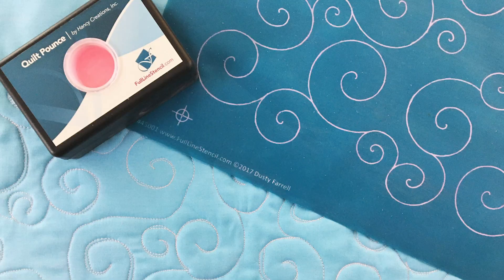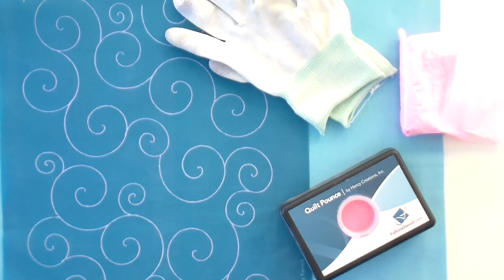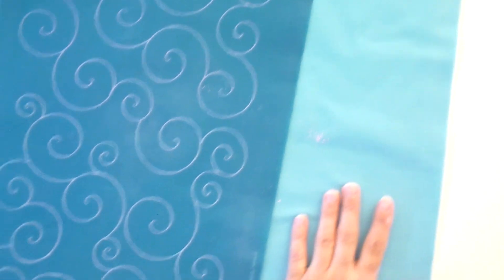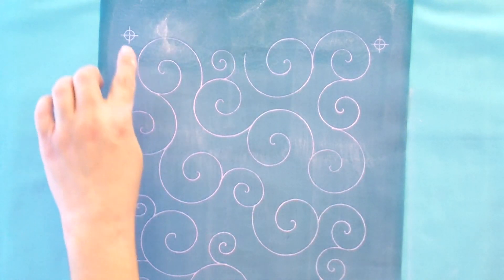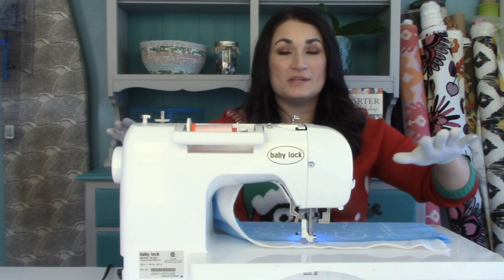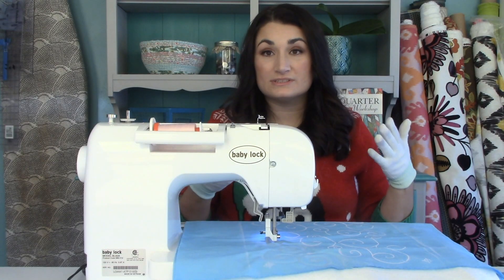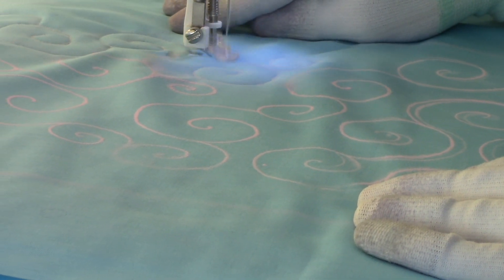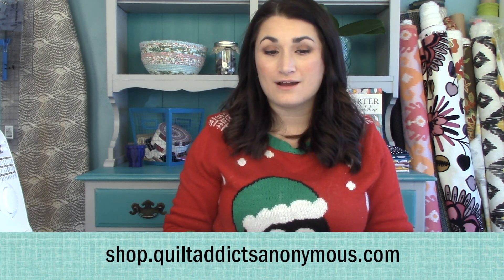Swirls & Curls Free Motion Quilting Stitch! 12 Makes of Christmas 2020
Today we are kicking off our third annual 12 Makes of Christmas series! Each year we bring you 12 ideas of easy and fast projects you can complete this holiday season.

We've got some great content planned for you this year. We're kicking it off with some free motion quilting designs perfect for holiday projects, a quilt design perfect for holiday scraps, three Christmas stocking designs, two mug rug designs and wrap it up with a three part series on making a jellyroll tree skirt!

First up is Swirls & Curls, a fabulous whimsical free motion quilting stencil that will work on lots of quilts. But I especially love it for holiday projects because it looks like swirling snow.

I cover how to prime your stencil, mark your design, how to backtrack on your stitches and give you lots of tips to create beautiful rounded curls across your quilt.

And as always, we have everything you need to quilt your next project up in Swirls & Curls. Click on the links below grab your supplies!